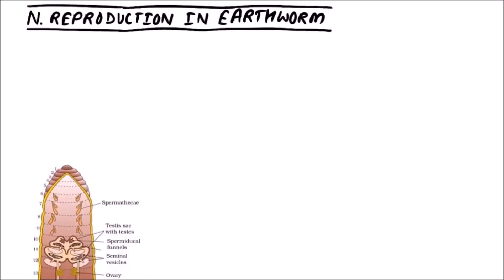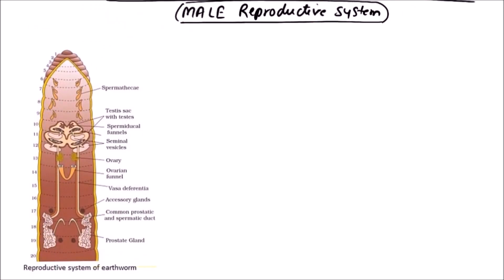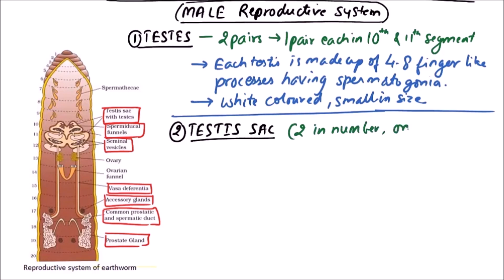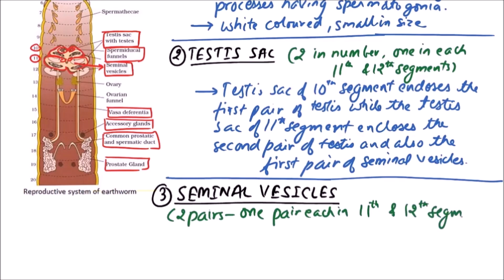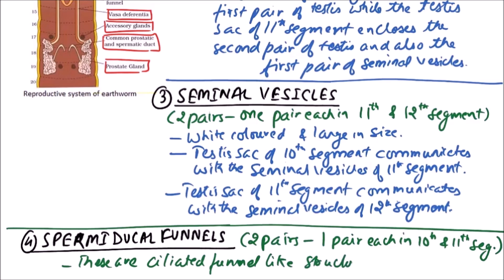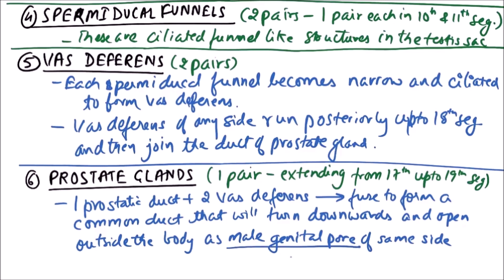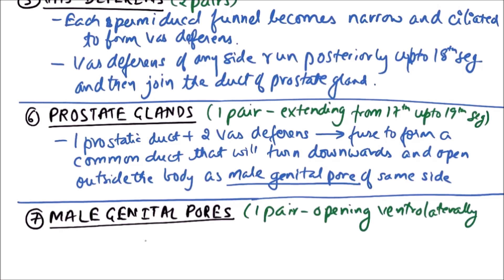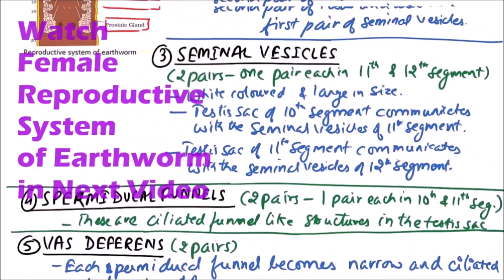Class 11-Zoology Lectures-Discuss the Male Reproductive System & Reproduction Steps in Earthworm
In this video, Male Reproductive System of Earthworm is discussed.

1. Testis (2 pairs – 1 pair each in 10th and 11th segment)
     - Possess spermatogonia.
2. Testis sac (2 in number in 10th  and 11th segment)
3. Seminal vesicles (2 pairs –1 pair each in 11th & 12th segment)
4. Spermiducal funnels (2 pairs – 1 pair each in 10th and 11th segment)
5. Vas deferens (2 pairs)
  - Each spermiducal funnel becomes narrow and ciliated to form vas deferens sperm
     duct.
6. Prostate glands (1 pair extending from the 17th-20th  segment)
     - 1 prostatic duct + 2 vas deferens on one side enter a common
     sheath (common sperm and prostatic duct), turn downwardly
     and open outside by male genital pore of same side.
7. Male genital pores (1 pair, ventro-laterally in 18th segment )
8. Accessory glands (2 pairs -1 pair each in 17th & 19th segment)
  - Its secretion helps the two earthworms uniting during
     copulation.